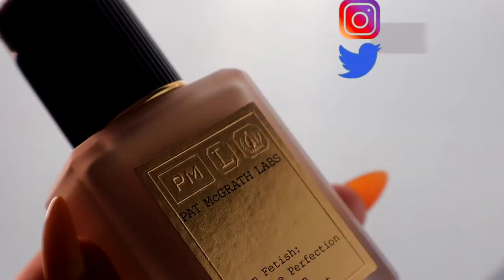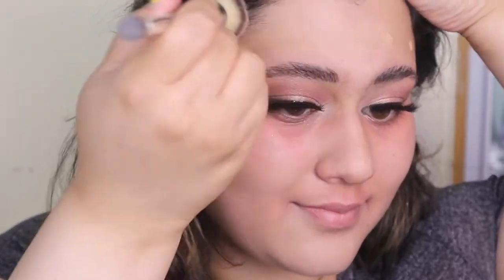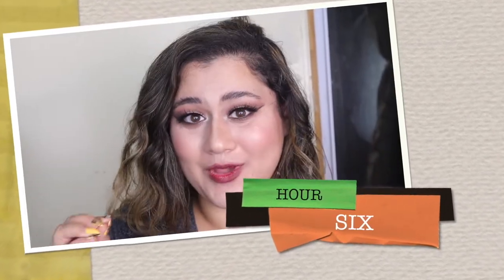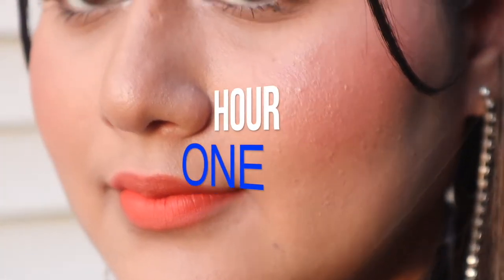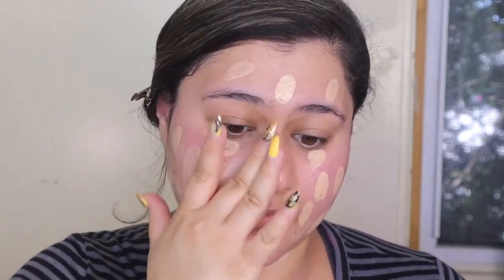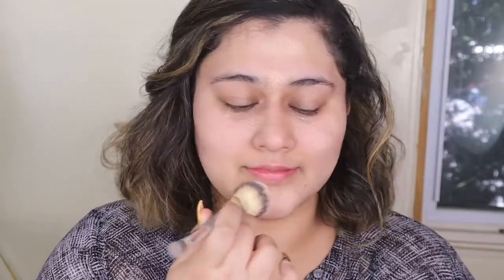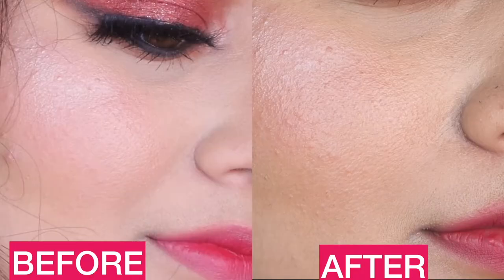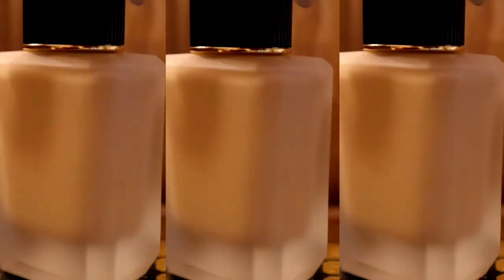4 Day Wear Test of New Pat McGrath Foundation With Closeups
Hello Everybody!

We are finally, FINALLY, going to review the new Pat McGrath Labs Skin Fetish Sublime Perfection Foundation! Apologies for the massive delay on this video as I ran into a few technical difficulties, but it is finally done. For this video I decided to review the Pat McGrath by wearing the skin fetish foundation four different ways and do four days worth of wear tests. I wanted to test this foundation with different priming methods as well as different methods of setting.

In this video I will give you information on the new Pat McGrath skin fetish foundation,. I will showcase the packaging, display the application for each of the four days, do check ins throughout the day, and give some final thoughts. You will see several close up shots of my face with the Pat McGrath foundation so you can see if it matches your needs. For reference I have normal to dry skin. If you are curious about the new Pat McGrath foundation and want to check it out then I hope this video will help you!

Products Used:

Day One:

-Regina Roses Daycream
-Pat McGrath Labs Skin Fetish Sublime Perfection Foundation; Shade: Light-Medium 9
-Nars Radiant Creamy Concealer; Shade: Vanilla
-Anastasia Beverly Hills Cream Contour Palette; Shade: Light Scuplt
-NYX Cosmetics Pro Contour Powder: Shade: Sienna
-Hourglass Ambient Blush; Shade: Luminous Flush
-Pat McGrath Sublime Highlighter; Shade: Fine Gold
-YSL Rouge Pur Couture; Shade: Wood on Fire

Day Two:

-Anastasia Beverly Hills Blush Trio; Shade: Berry Adore (Desert)
-Hourglass Ambient Lighting Powder; Shade: Luminous Light
-Fenty Freestyle Killwatt Highlighter; Shade: Fire Crystal
-NYX Cosmetics Powder Puff Lippie; Shade: Crushing Hard

Day Three:

-Julep Rosehip Oil
-NARS Complete Matte Concealer: Shade: Custard
-Kalon Kosmetics Liquid Lipstick; Shade: Scarlett

Day Four:

-Smashbox Photon Finish Primer
-Tarte Shape Tape; Shade: Light Medium
-Milani Conceal and Perfect Concealer; Shade: Light Neutral
-Cover FX Perfect Setting Powder
-Colourpop Blush Stix; Shade: Mic Drop
-Fenty Diamod Veil Highlighter; Shade: How Many Carats
-Charlotte Tilbury Matte Revolution Lipstick; Shade: Walk of Shame